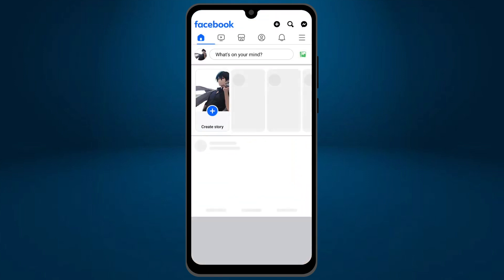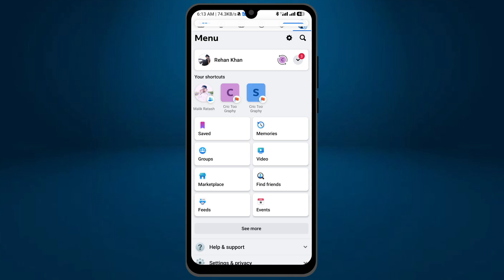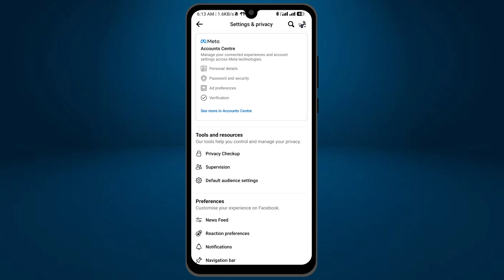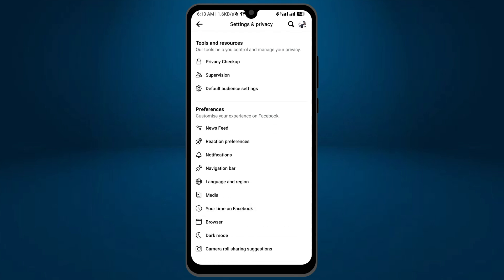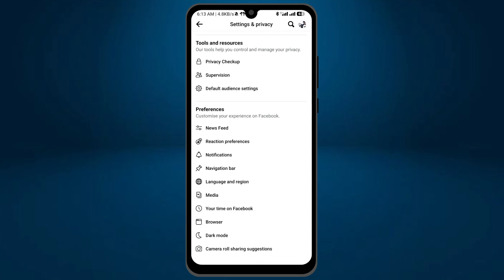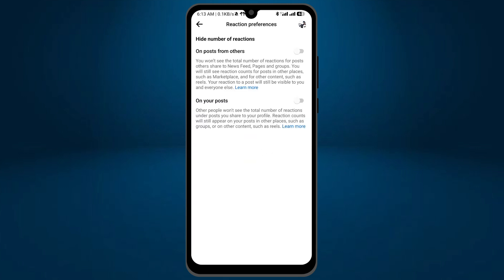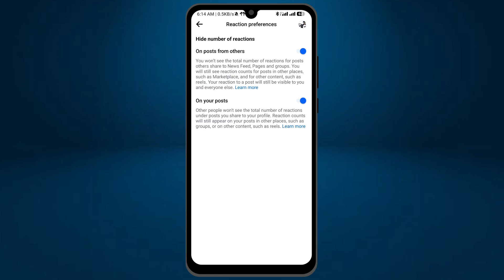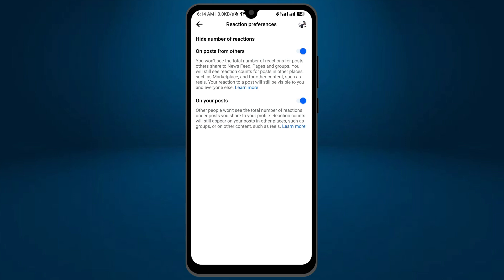How to Hide Total Number of Reactions on Facebook Posts (Best Method)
How to Hide Total Number of Reactions on Facebook Posts | Simple Step-by-Step Guide

Welcome to our detailed tutorial on how to hide the total number of reactions on your Facebook posts! In this video, we'll show you the steps to manage your post visibility settings and maintain your privacy by hiding reaction counts. Whether you're looking to reduce social pressure or just want more privacy, this guide will help you achieve it.